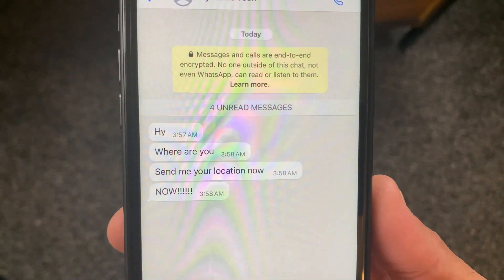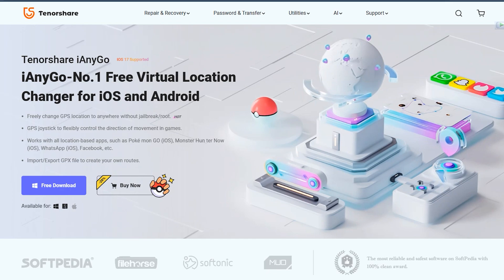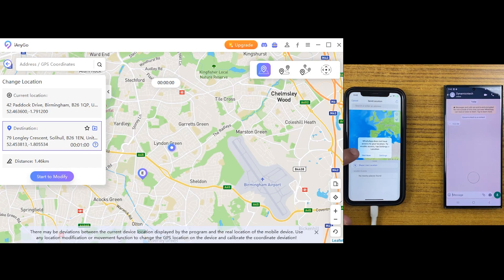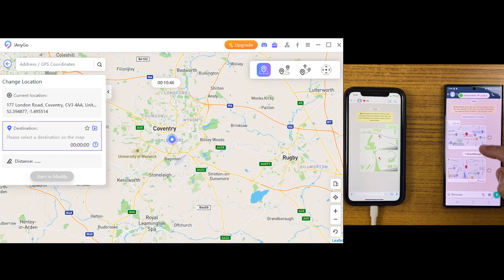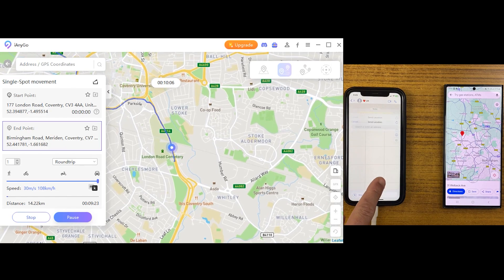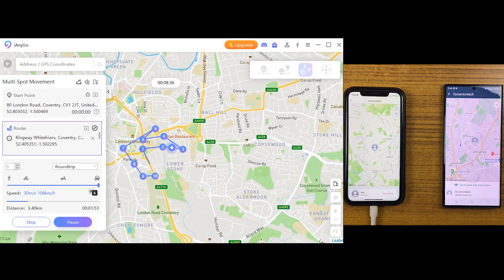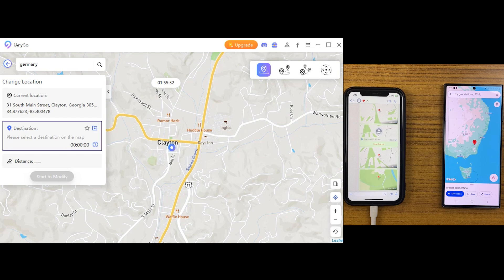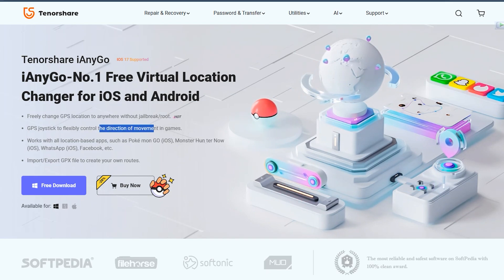How to Change & Spoof Location on iPhone/iPad for iOS 17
One click to change your iPhone location on iOS 17 without jailbreak.Help you stop location track from any app on your iPhone.

00:00 introduction
00:20 How to Download & install iAnygo
01:01 Changing Locations With Different Modes
04:32 How to Get back to real Location

Here are the setps:
Step 1: Connect iPhone to Computer
Step 2: Select the Device and Modify the GPS Location

How do I change my current location on iOS?
How do I change my default location in iOS?
iOS 17 Location Changer
iOS 17 Location Spoofer